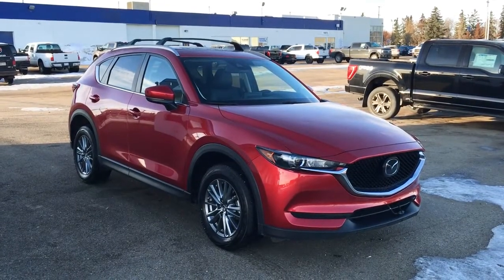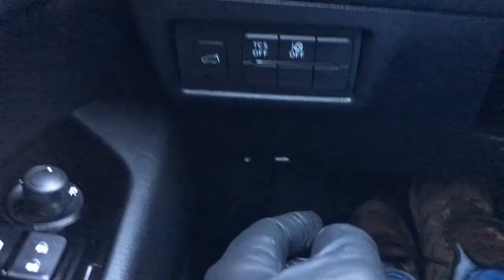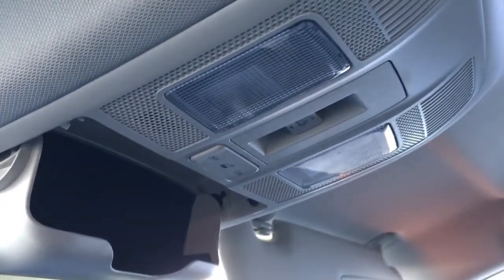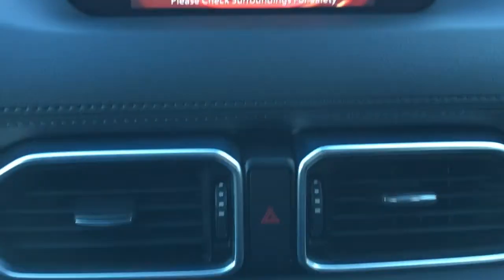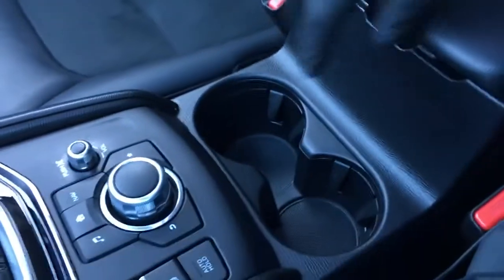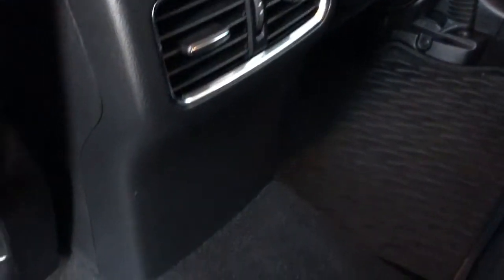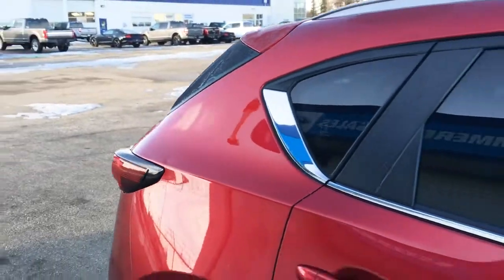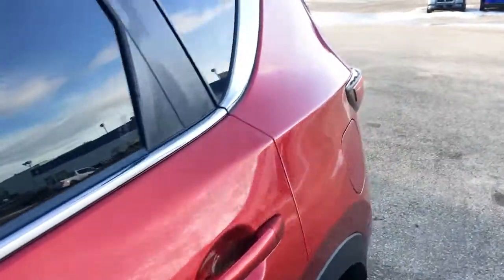2018 Mazda CX-5 | General Features Quick Tour | Edmonton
In this Freedom Ford quick tour, we'll be looking at the general features of this pre-owned 2018 Mazda CX-5 - Stock 21EX7668A